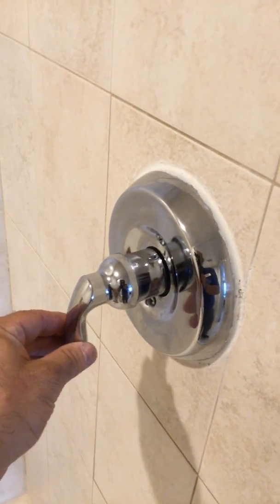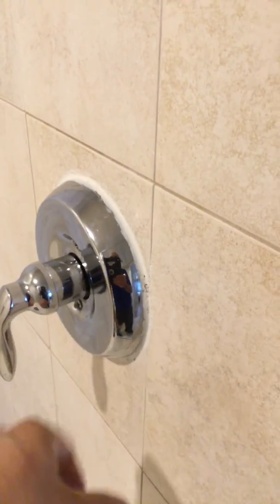Villa 7301. 3/7/2020